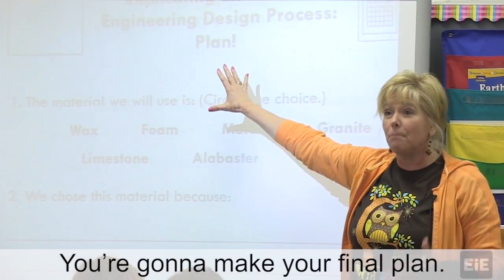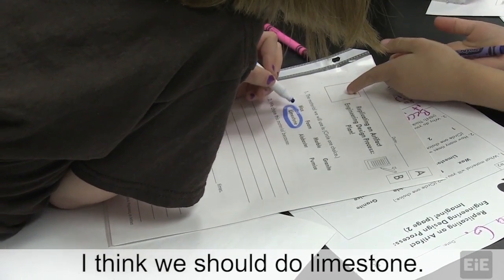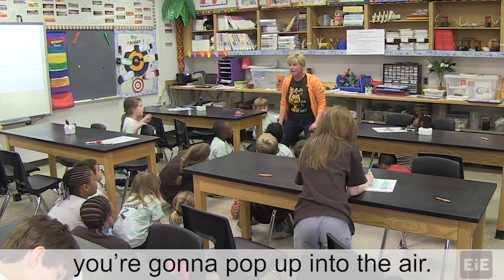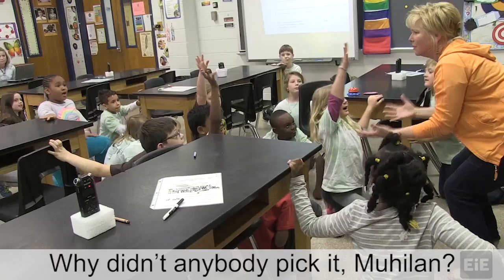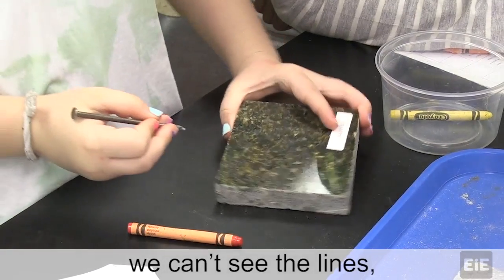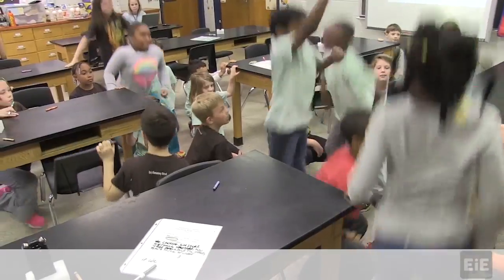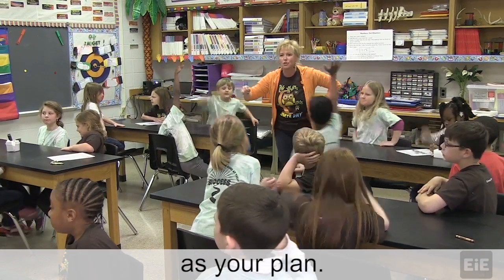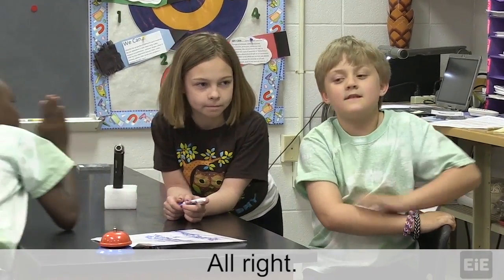EiE Snippet - "Pop Up For Limestone"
"Pop Up For Limestone" shows the Plan step of the Engineering Design Process and the Engineering Habit of Mind practice "Evidence-based and Data-driven Decisions". It also shows the NGSS practice, "Argue From Evidence".

For more information about the EDP, Engineering Habits of Mind, NGSS practices, and related topics,